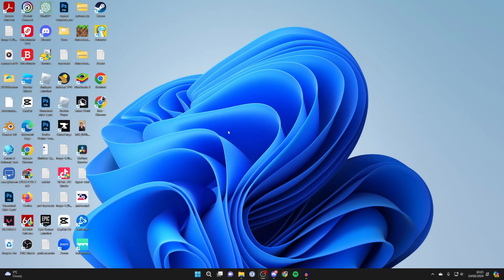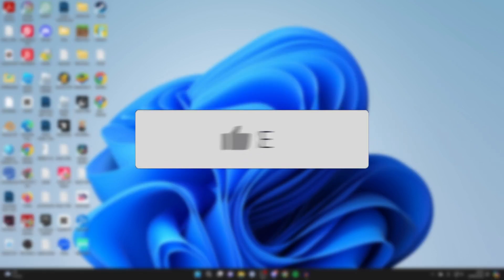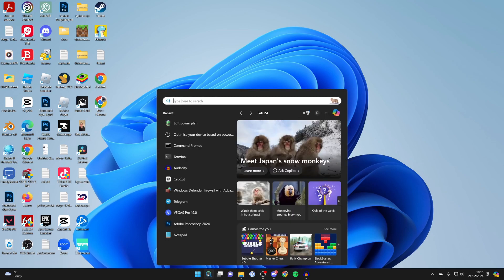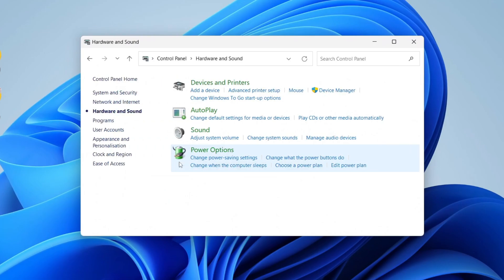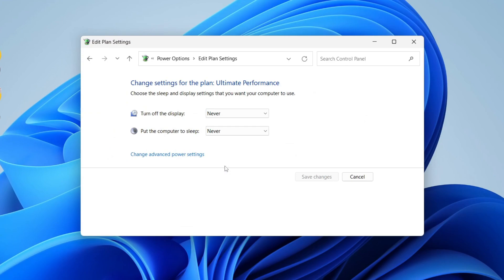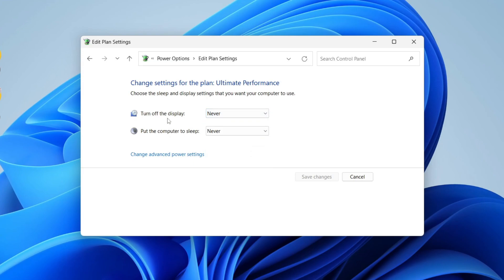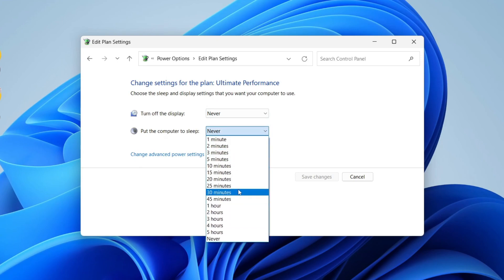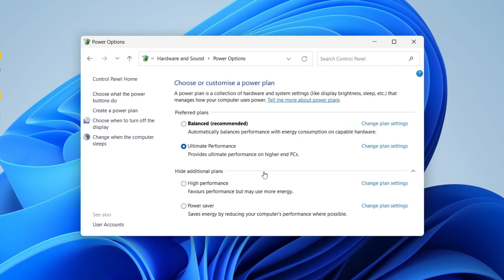How To Change Screen Timeout In Windows 11 - Full Guide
Learn how to change screen timeout in windows 11 in this video.

GuideRealm